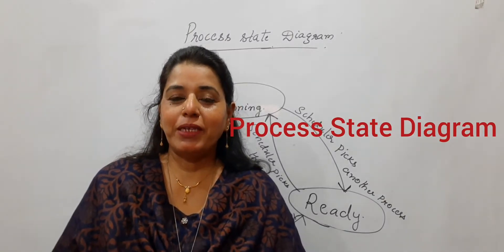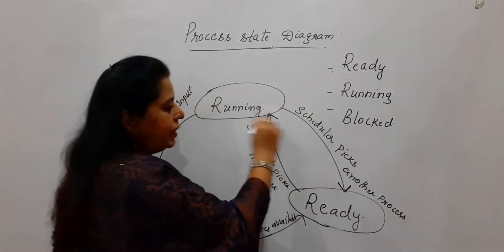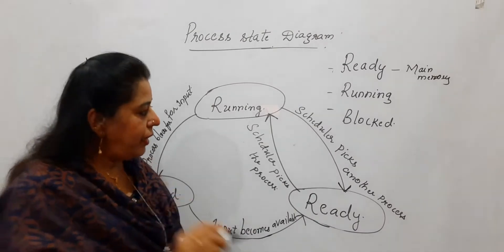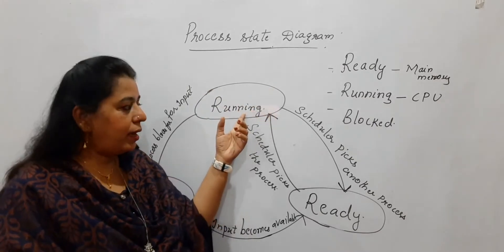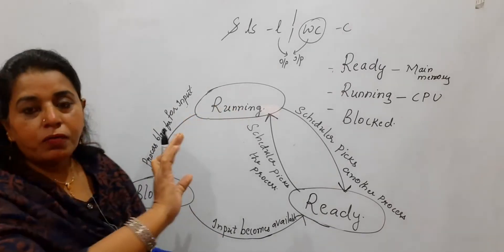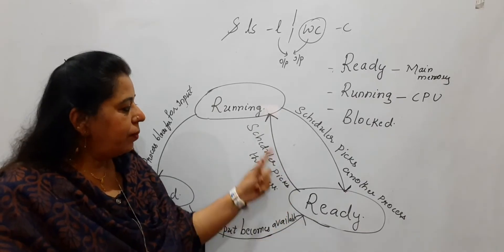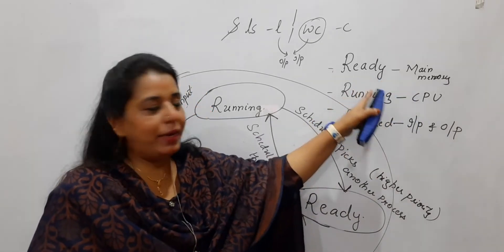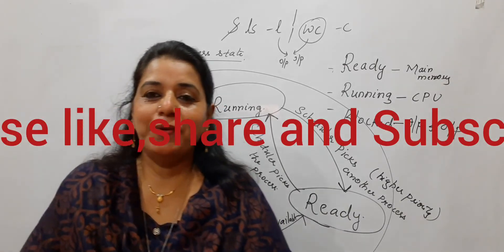Lec03: Process State Diagram | Process life Cycle | Operating Systems